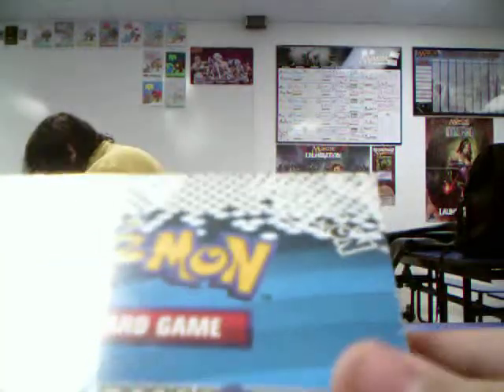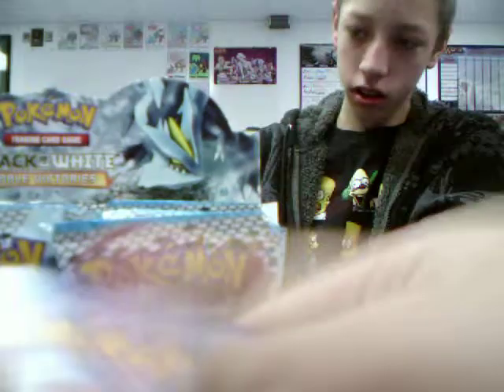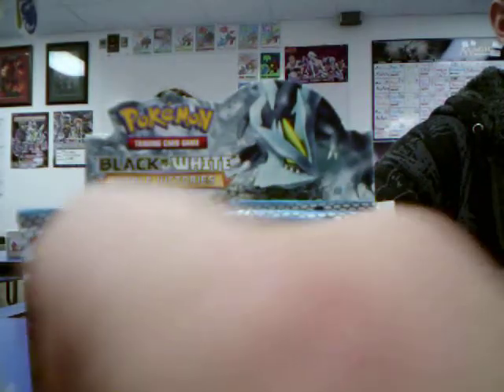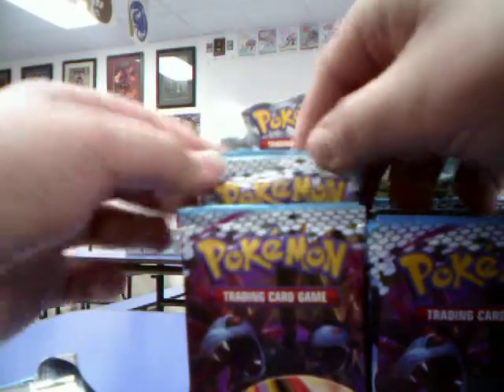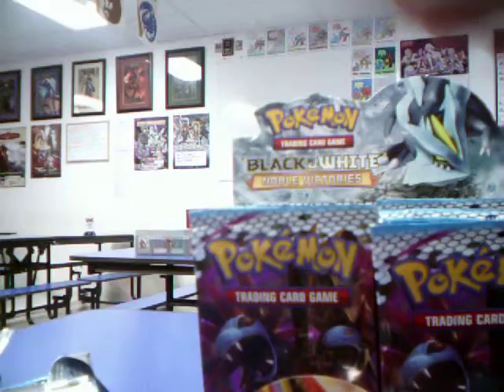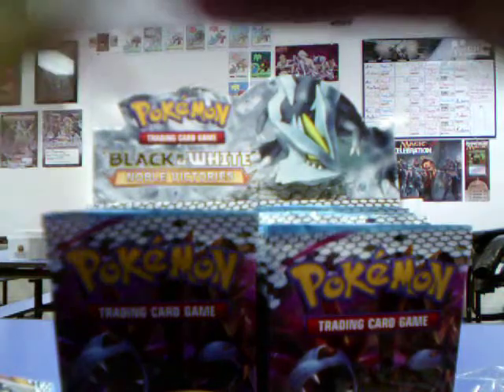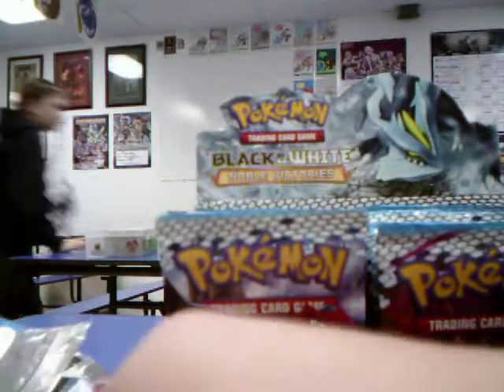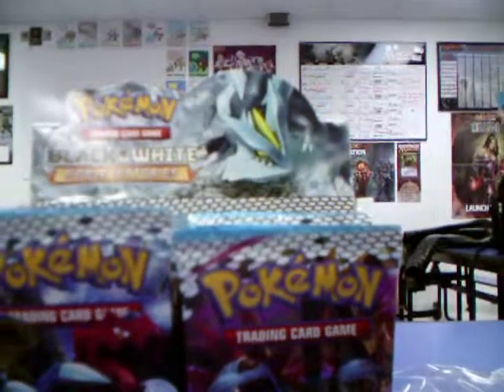Booster Box Noble Victories : 6 packs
After along time of waiting I finally got it.